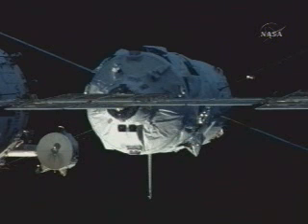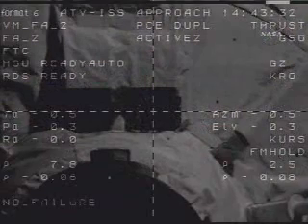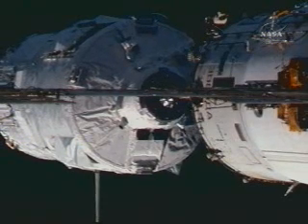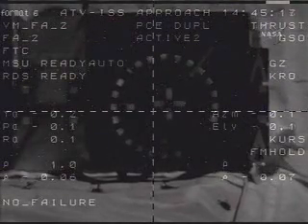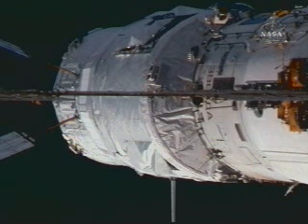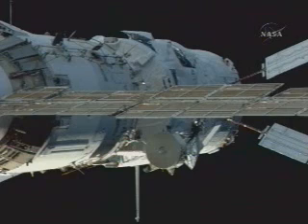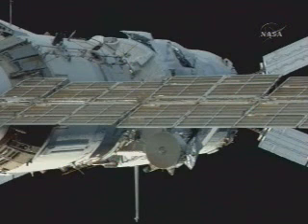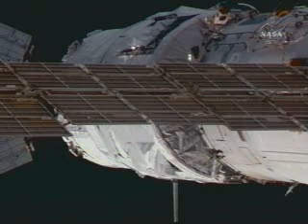ESA ATV 'Jules Verne' docked: April 3, 2008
Jules Verne ATV docking
ESA Follow the Jules Verne ATV docking